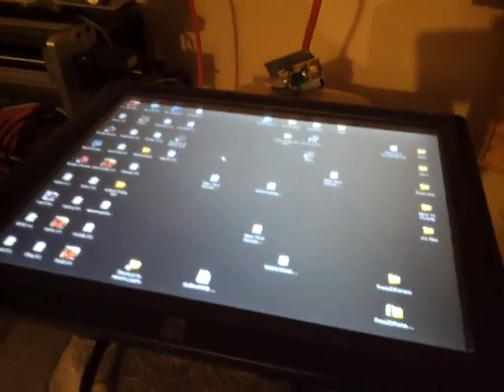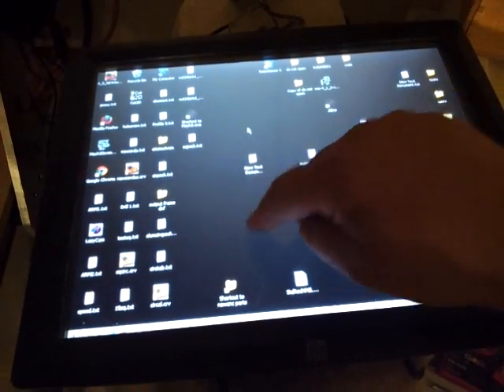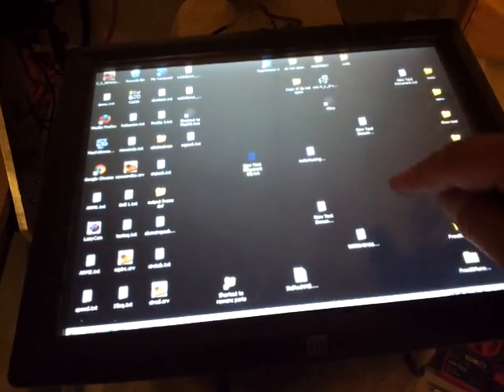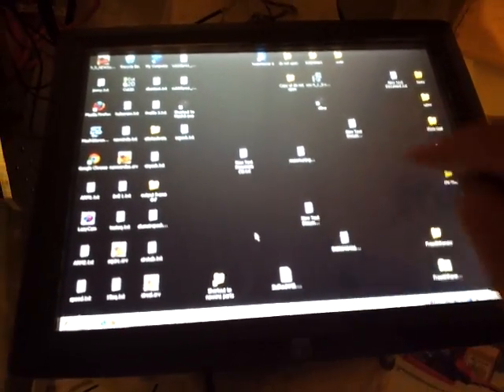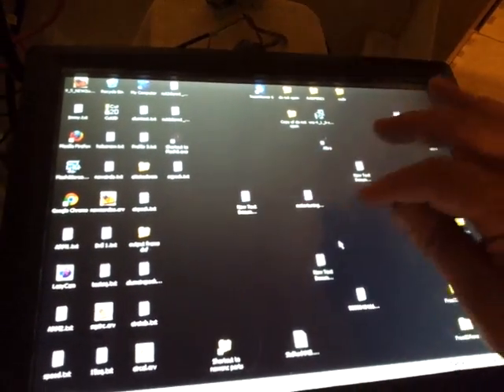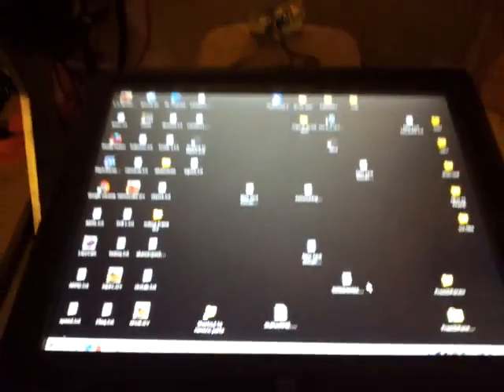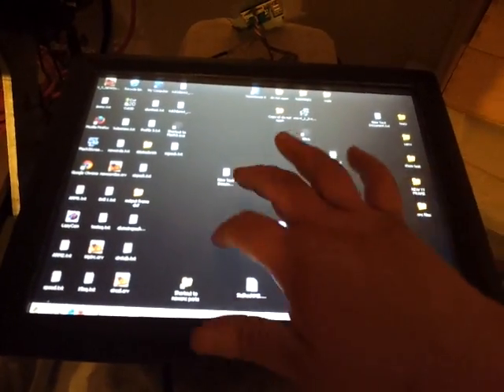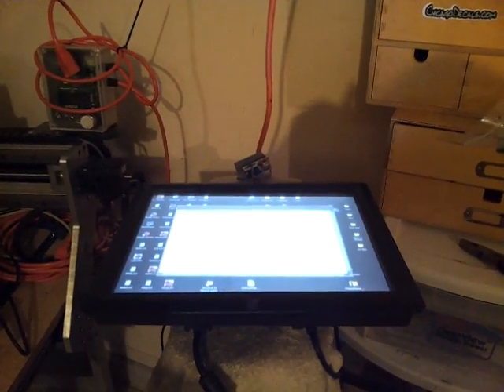Convert dell LCD using elo touchscreen (Part 2) for cnc mach3 control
Convert dell LCD to elo touchscreen (Part 2)

This for my CNC operation to run my mach3 control.

The problem with elo touchsreen monitors is the back lit inverter are crap and they go bad easy specially if its already old when you obtained it. so instead of paying $40-$80 for a new inverter that may not even last i just bought a dell 15" LCD that fits the touchscreen perfect.  the good thing about elo touch lass is they don't work like the crappy pressure sensitive screen you see on ebay from china, because the way it works is it gets feedback from the electricity in your finger to operate.  just a tip for ya in case you want to do the same thing.